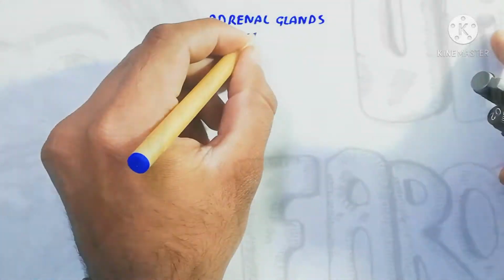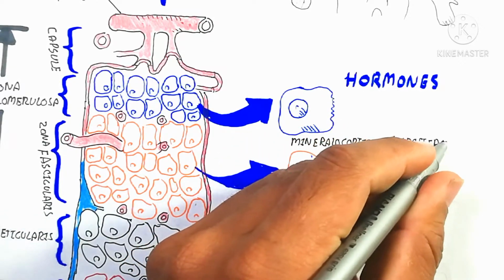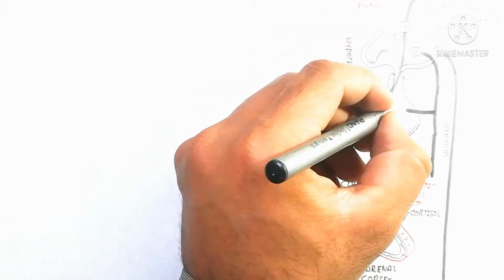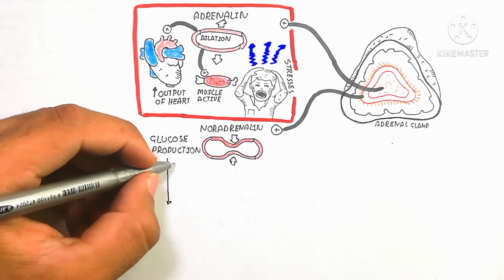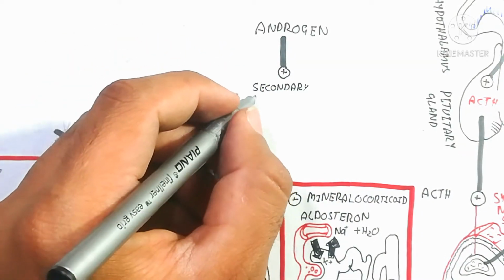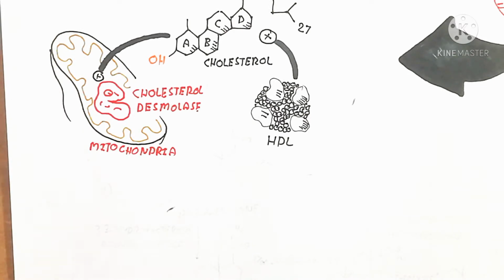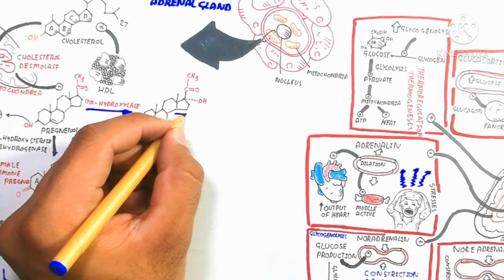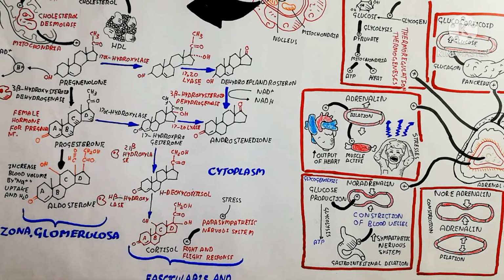Adrenal Gland(Physiology/Anatomy) Endocrinology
in this video i discussed about the Adrenal Gland(Physiology/Anatomy) Endocrinology